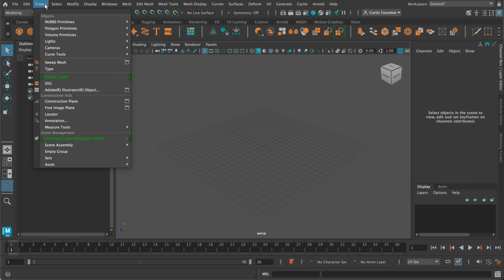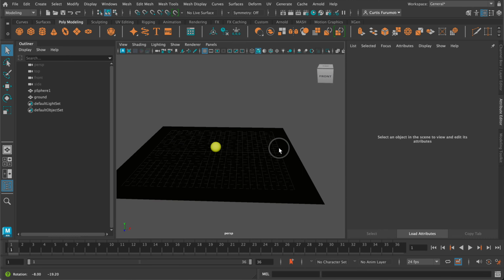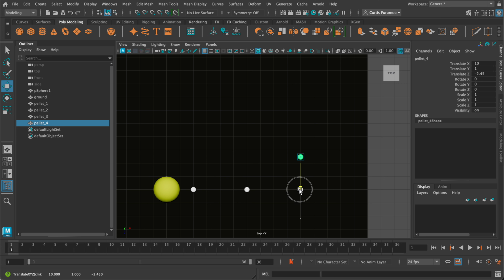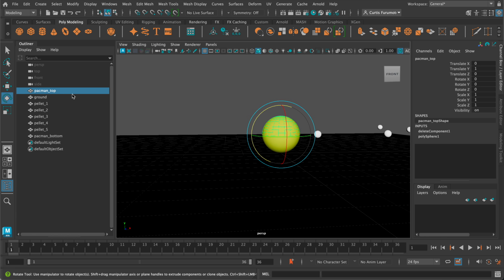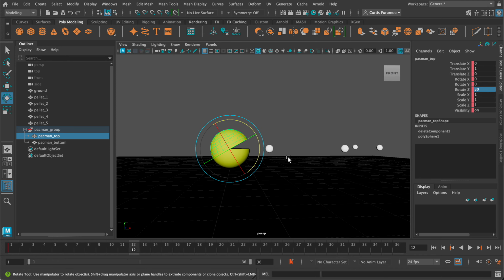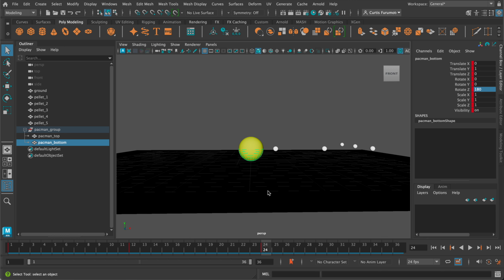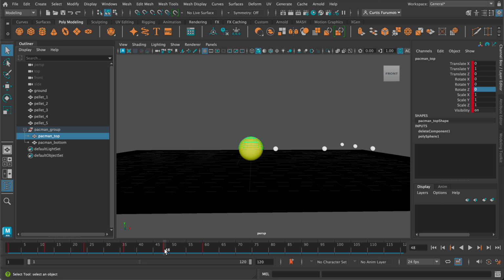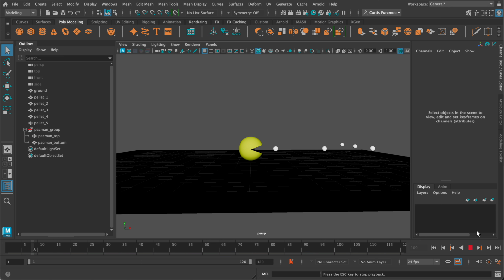Animating Pac-Man in Maya Part 1: Scene Setup and Initial Keyframing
Using the classic 80's video game character Pac-Man, we will setting up a quick animation in the Maya software. This tutorial addresses basic 3D modeling, grouping geometry,  and some initial keyframing of Pac-Man's movements.